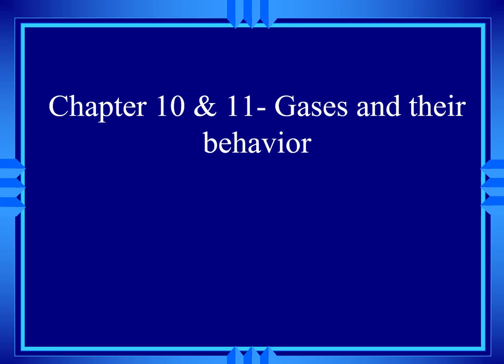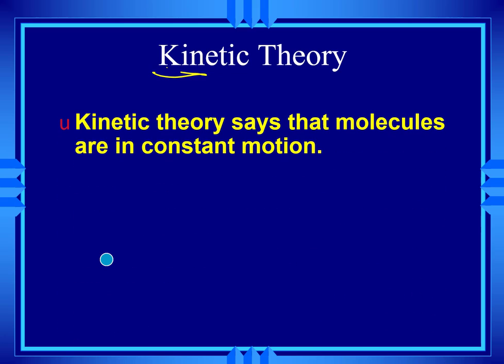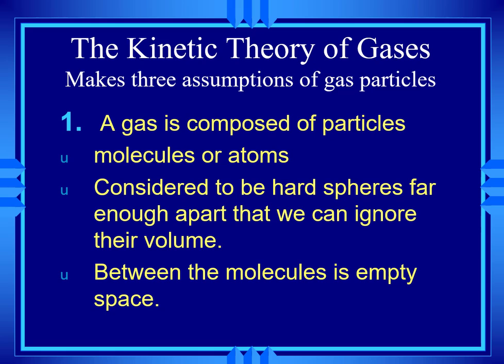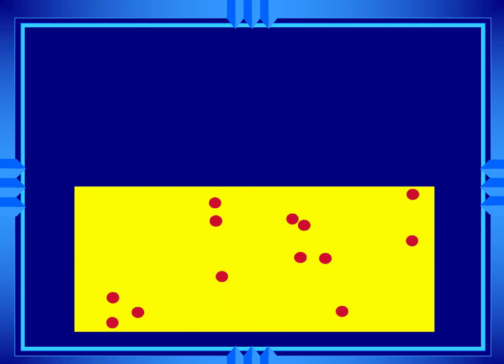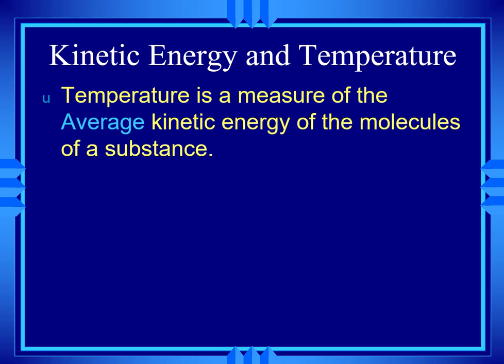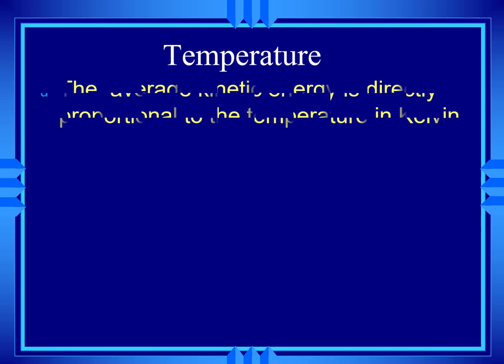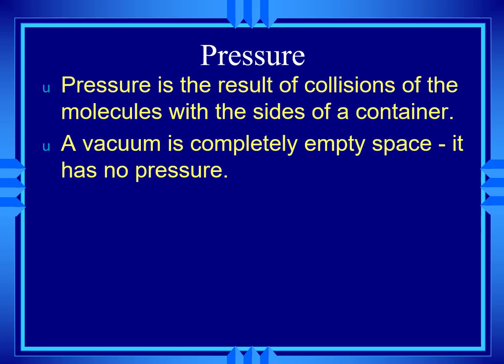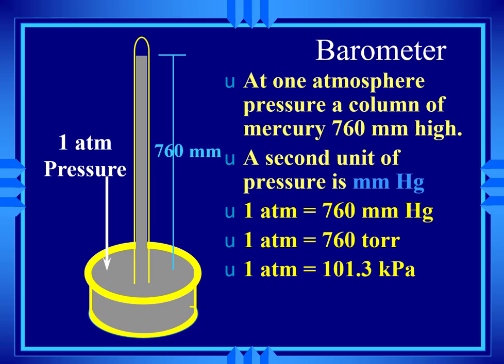Honors April 1 notes - gases